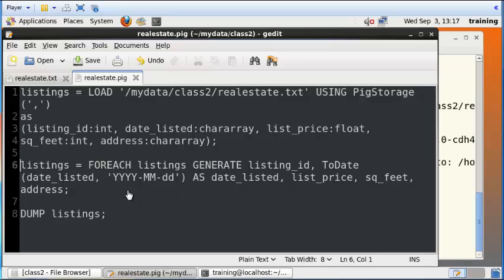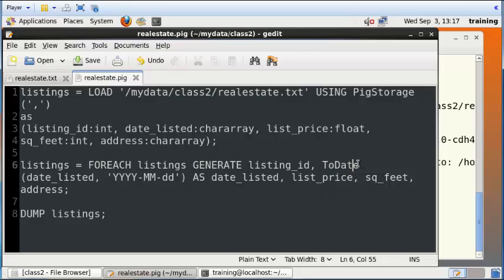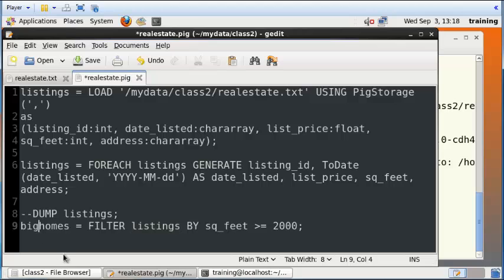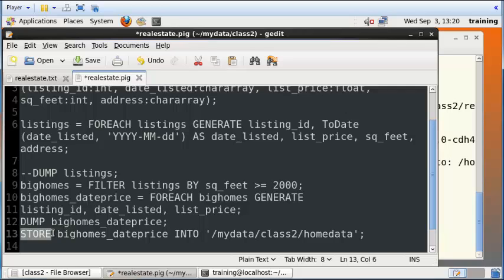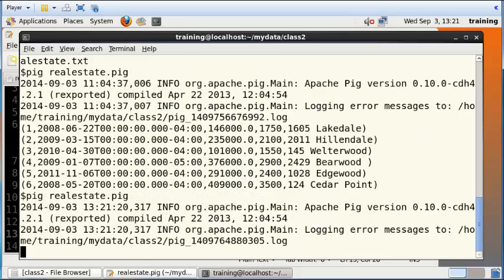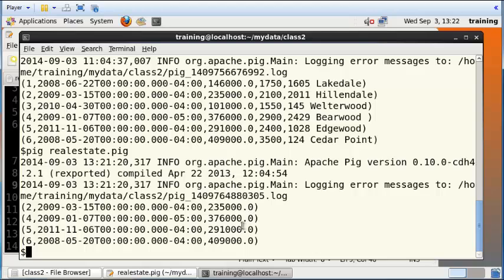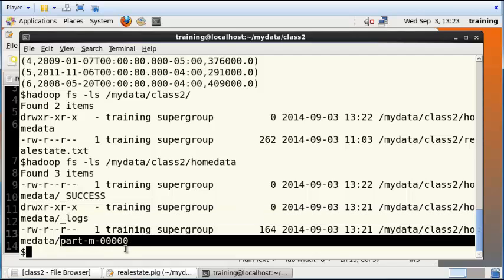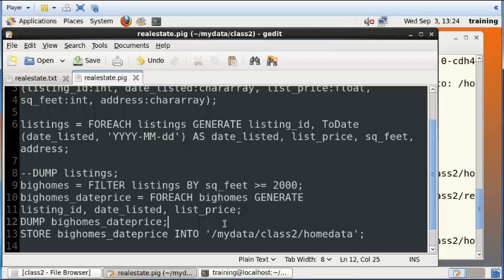Apache Pig: Writing and running a simple script in Hadoop - Part 2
In this Pig script we will see how to filter records in a Hadoop flat-file using FILTER-BY, and retrieve specific fields in the filtered list using FOREACH-GENERATE. We will then save the results to a new file in the Hadoop Distributed File System (HDFS).